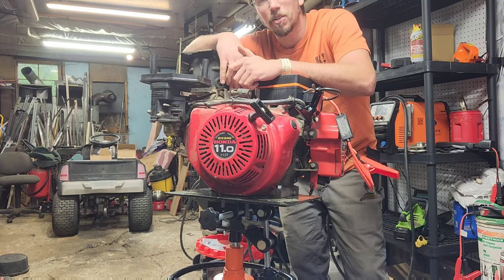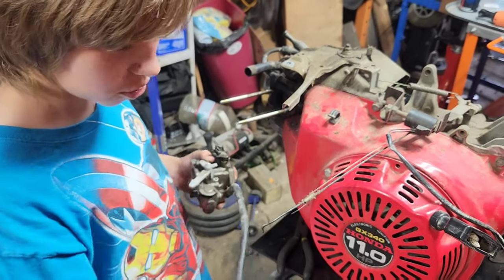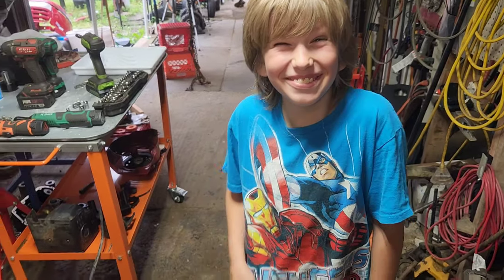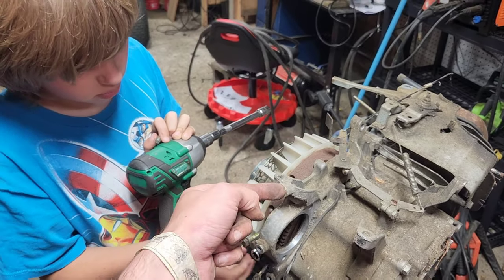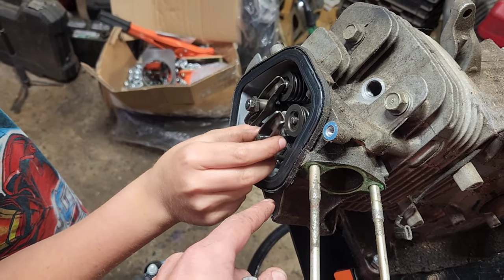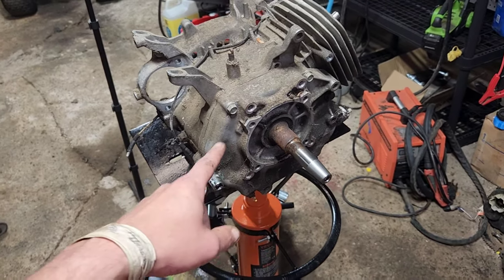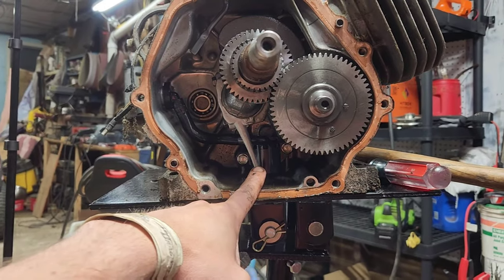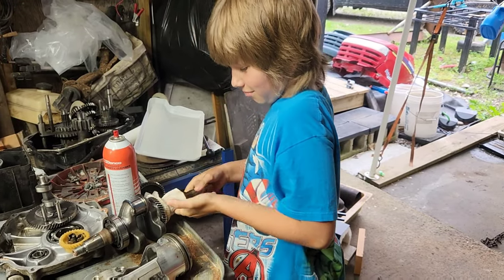GX340 GX390 Broken Down To Block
VEVOR Welding Table 36"x18"
Header Exhaust Pipe Fits Go Kart